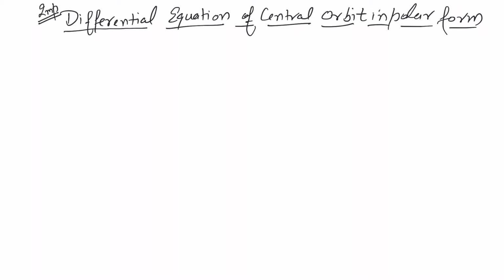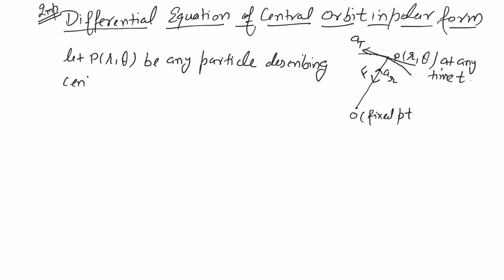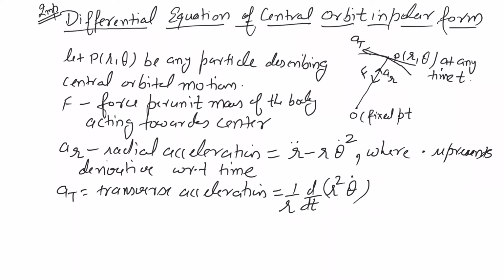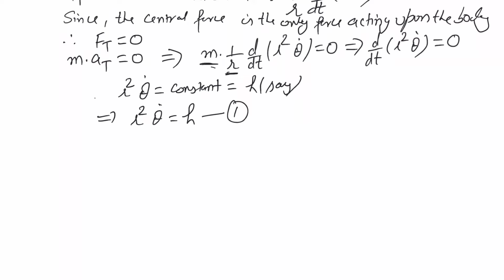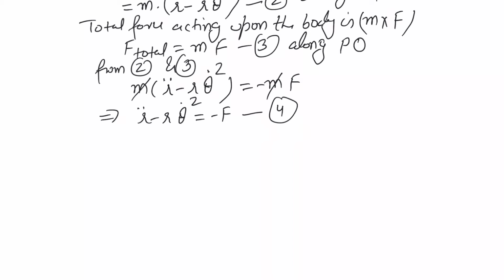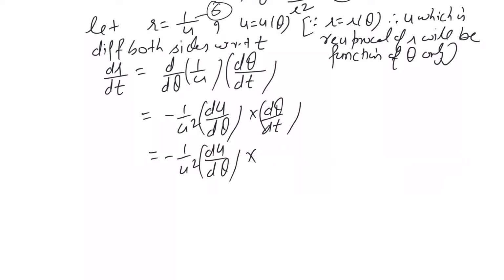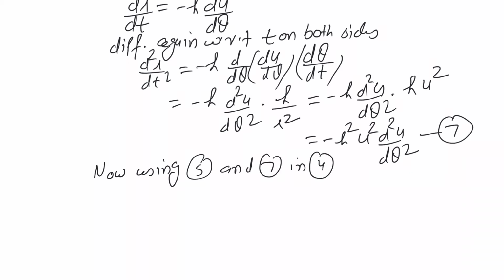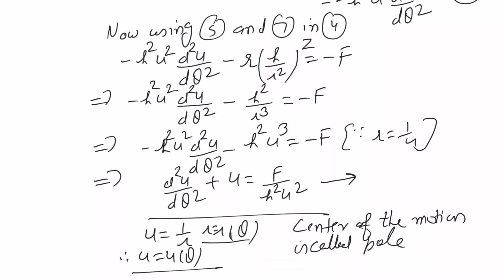Central Orbit Video No 2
To find the differential equation of central orbit in polar form.